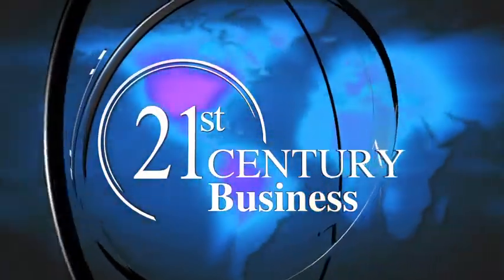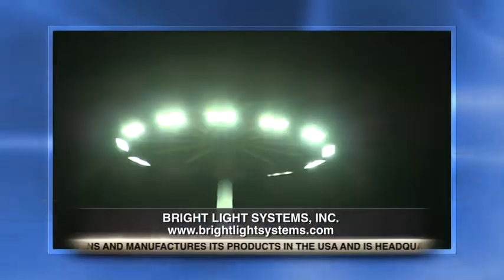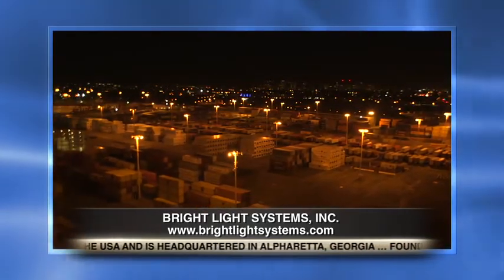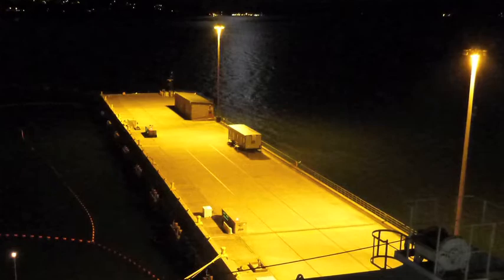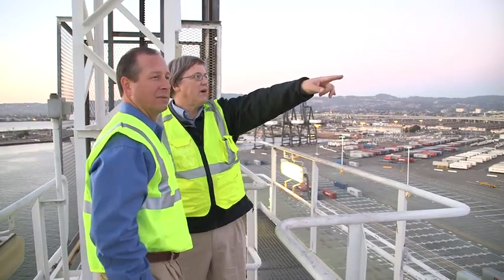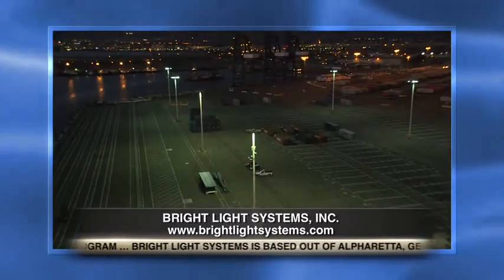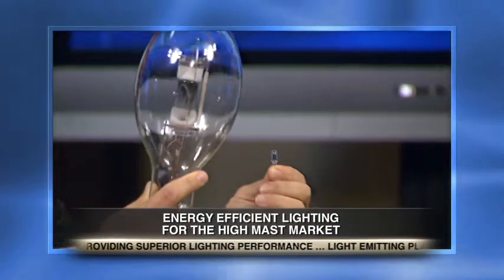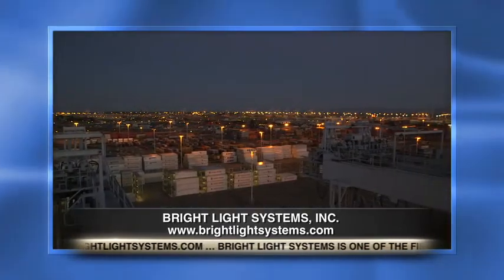Bright Light Systems on 21st Century Business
Watch Bright Light Systems CEO Brad Lurie introduce a new innovative lighting solution using Light Emitting Plasma (LEP) for customers in the high mast market.